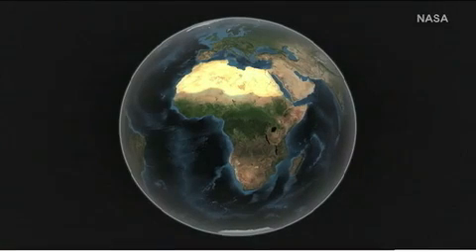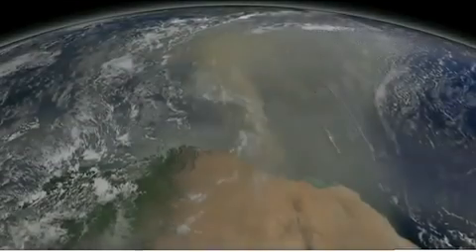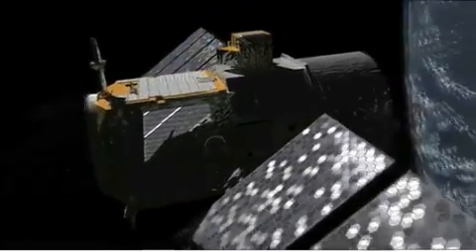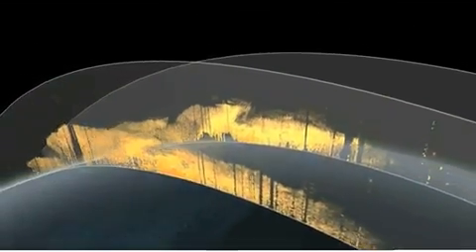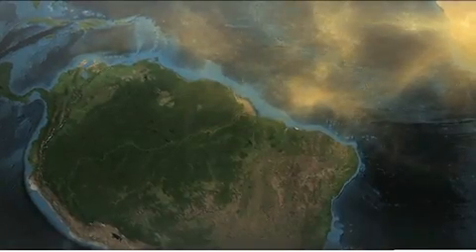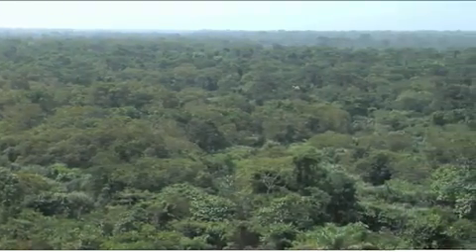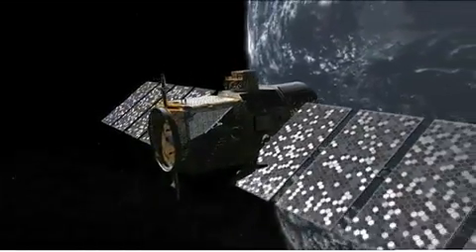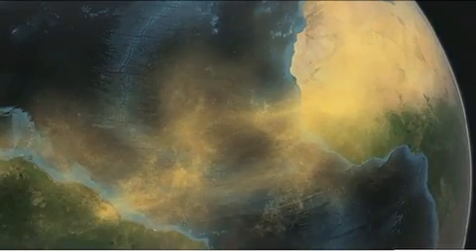Droughts in the Amazon are speeding up climate change: 'Lungs of the planet' are emitting more CO2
The Oxford University study found that in the last dry spell in 2010 saw the Amazon rainforest released eight billion tonnes - as much as the annual emissions of China and Russia combined.
Droughts in the Amazon are speeding up climate change: 'Lungs of the planet' are emitting more CO2 than they capture�